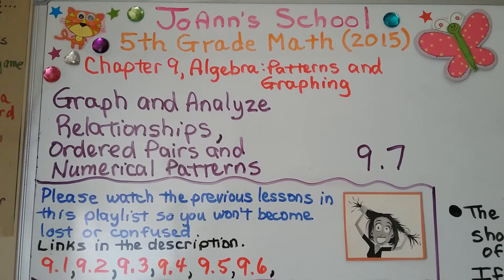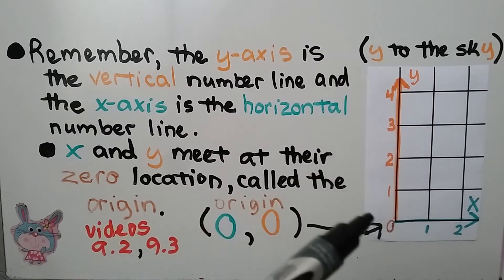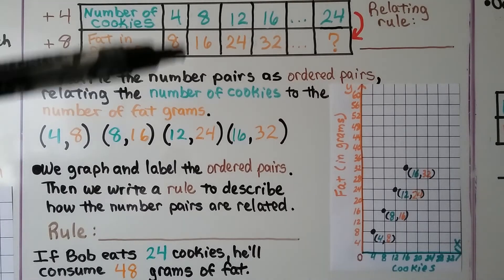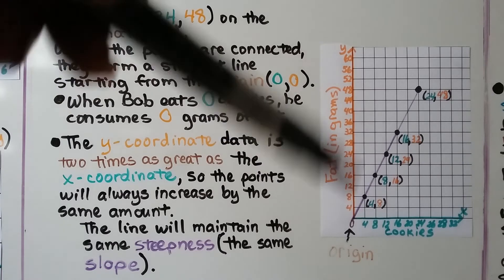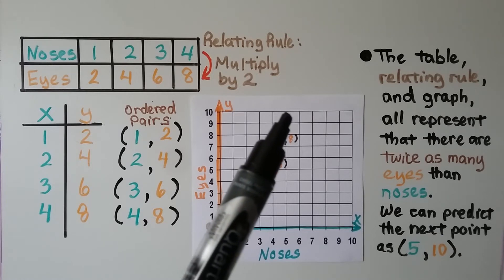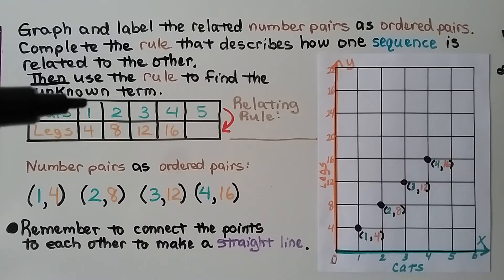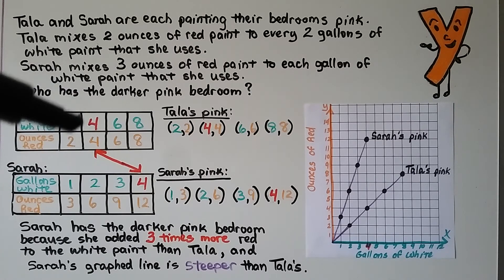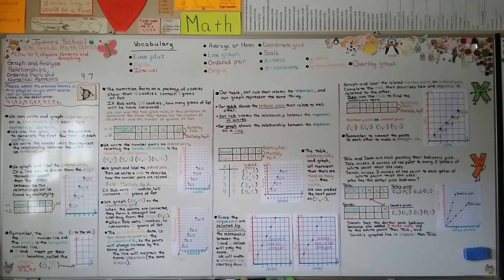5th Grade Math 9.7, Graph & Analyze Relationships, Ordered Pairs & Numerical Patterns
We can write and graph ordered pairs on a coordinate grid using two numerical patterns. We use the given rules in the problem to generate the first few terms in each pattern. We write the number pairs that represent the relationship between the patterns as ordered pairs. We graph and label the ordered pairs. If a line can be drawn from the origin through all points, then the pattern between the two relationships can be found by multiplying. Remember, the y-axis is the vertical number line and the x-axis is the horizontal number line. X and Y meet at their zero locations, called the origin. We see how a graphed line will maintain the same steepness when the relationship between two sequences is found by a rule of multiplication. Our table, our rule that relates the sequences, and our graph represent the same thing. Our table shows the ordered pairs that relate to each other. Our rule states the relationship between the sequences and words. Our graph shows the relationship between the sequences as a straight line. We graph and analyze ordered pairs and numerical patterns for three word problems.